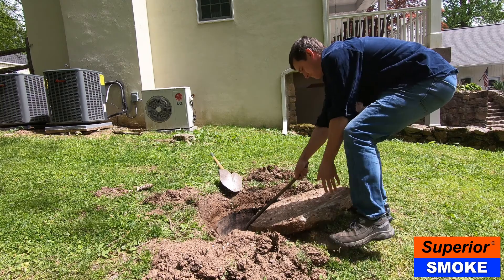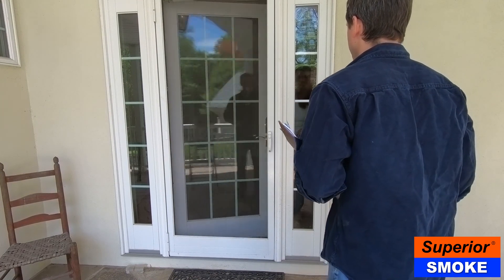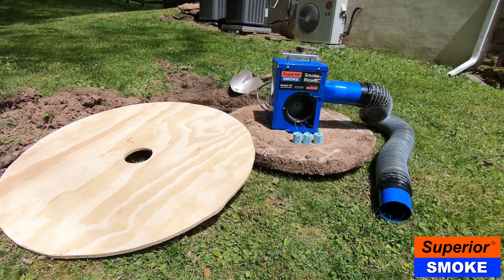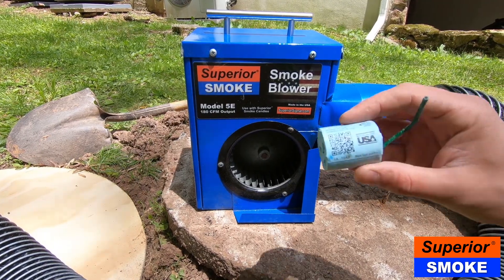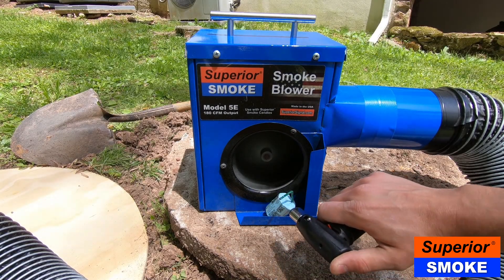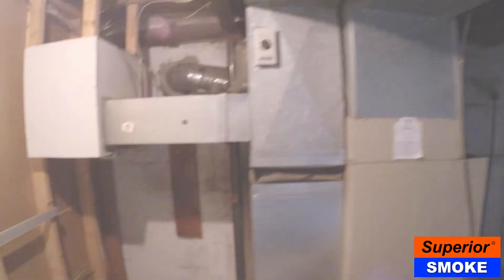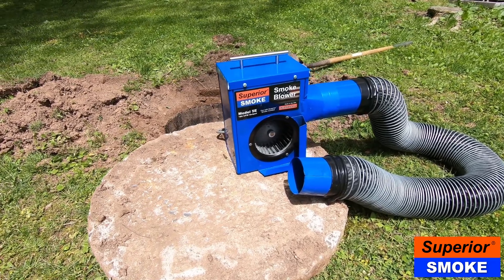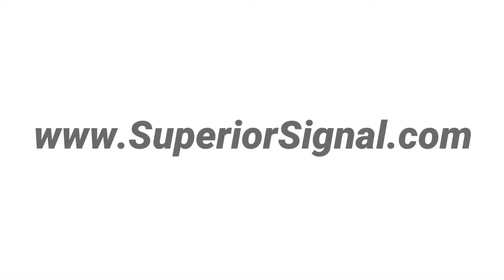Do Customers Complain About Sewer Odor After a Pump Out?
Homeowners can be quick to blame septic professionals for sewer odors in a house after a pump out. With the right tools however, a septic professional can locate plumbing faults and show homeowners where the real problem is. Smoke testing quickly reveals all sources of sewer odor in house or building plumbing. The electric 5E Smoke Blower is the professionals choice for smoke testing plumbing and makes a great addition to any pumper truck.